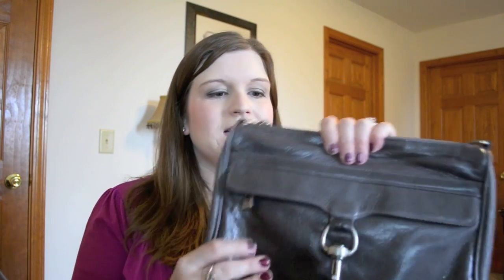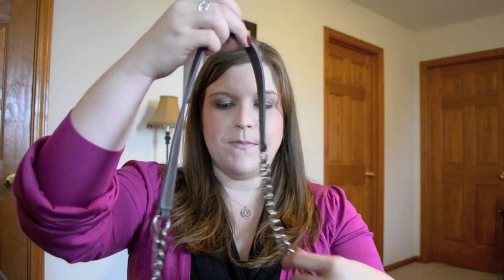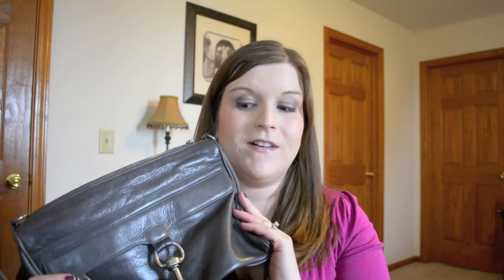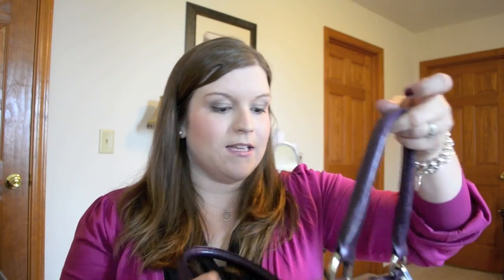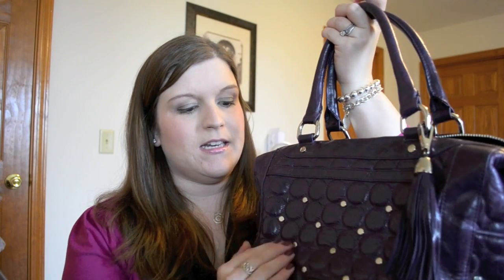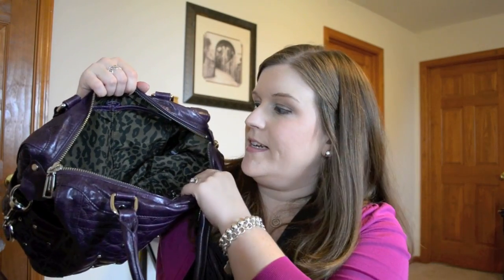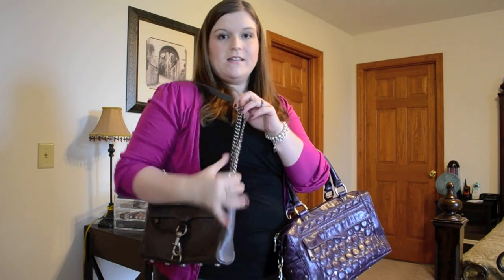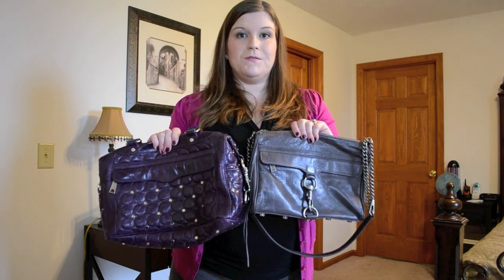Rebecca Minkoff Reveal!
A few pre-loved Rebecca Minkoff items that I picked up this month... I'm feeling very RM content right now - I'm loving these additions to my RM collection!